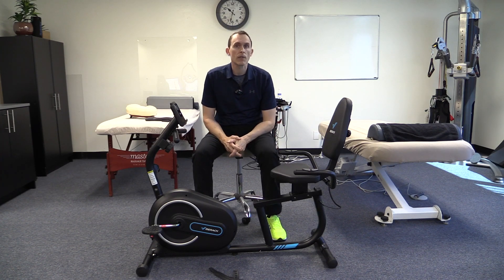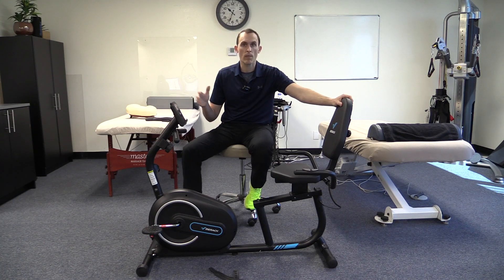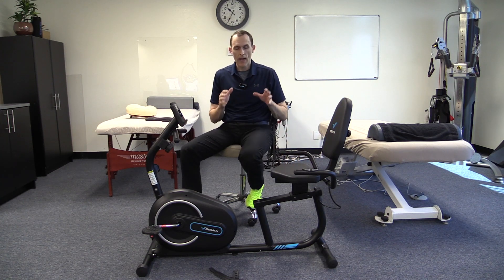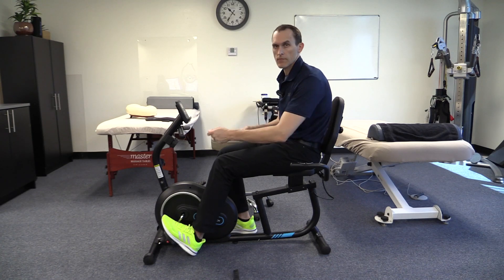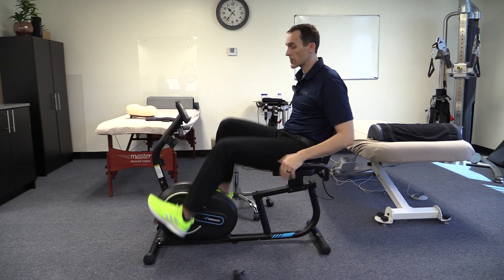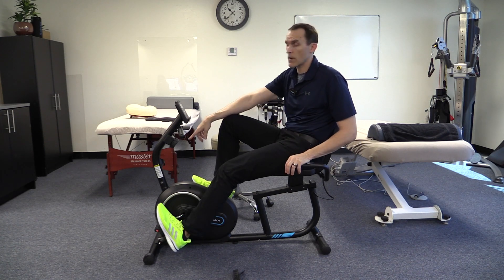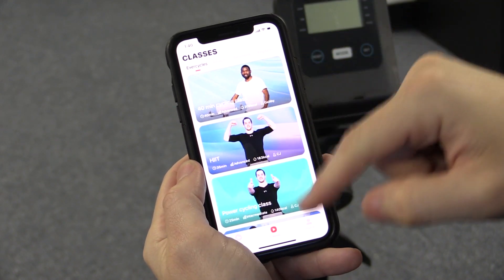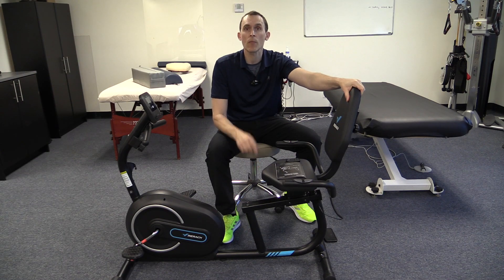MERACH Recumbent Exercise Bike Review - Best Bike For Home Use?